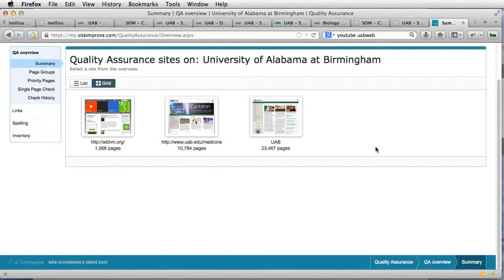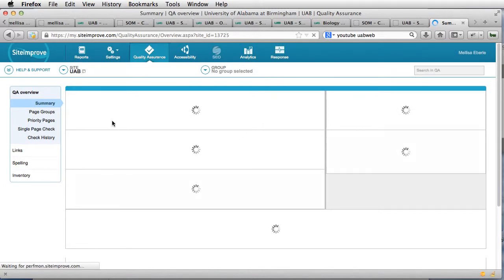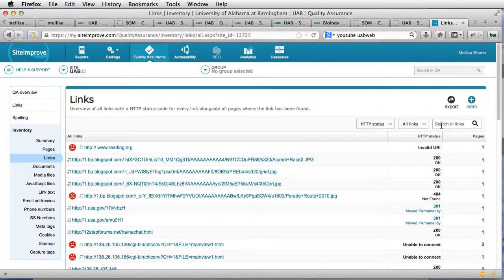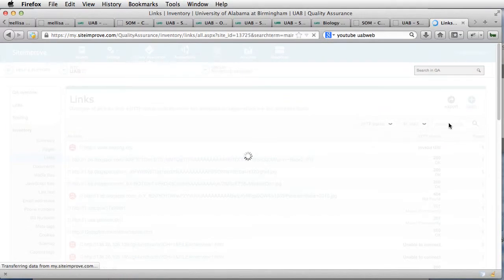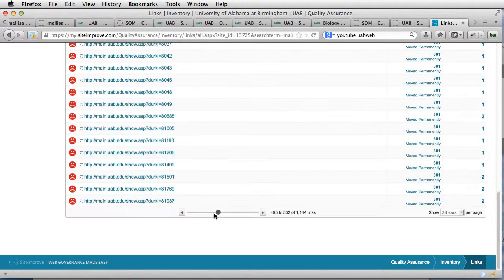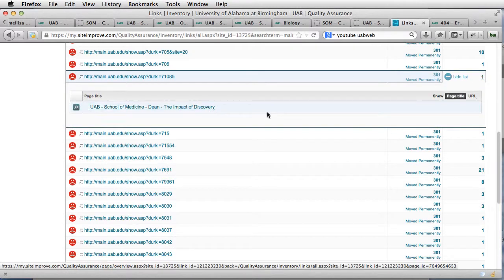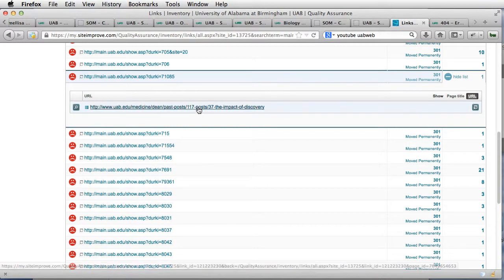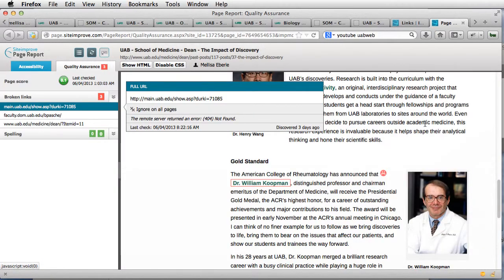How to identify Estrada links, Siteimprove.mp4